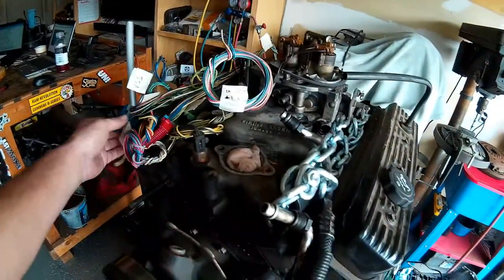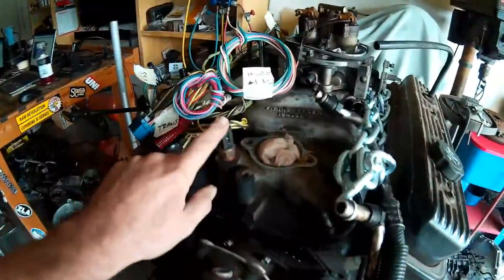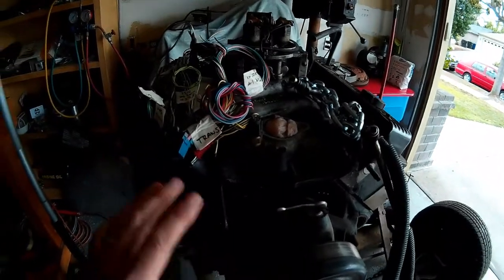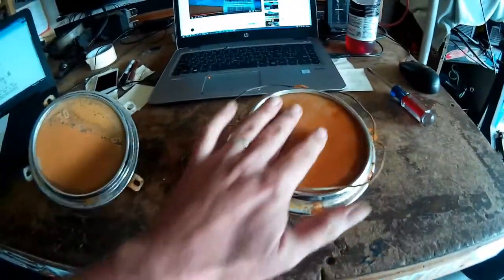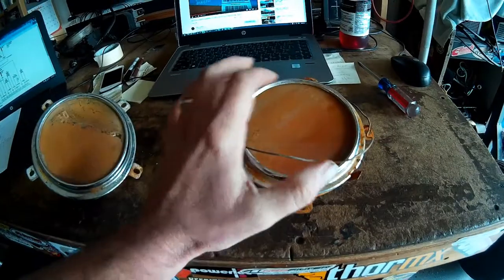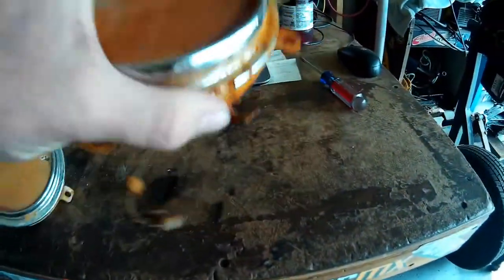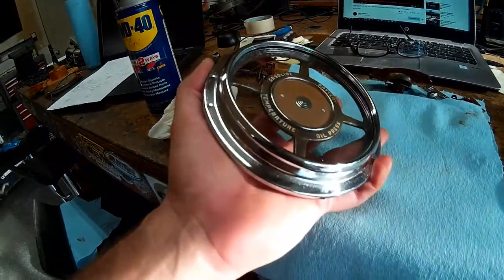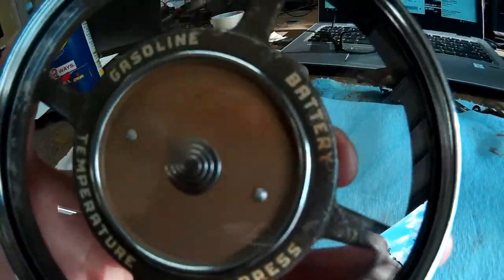P48 Project; Gauge Cleanup & Restoration Part 1